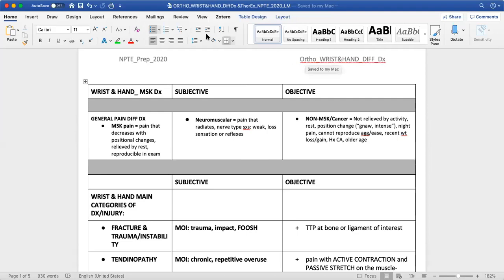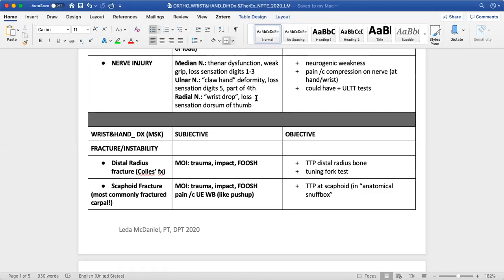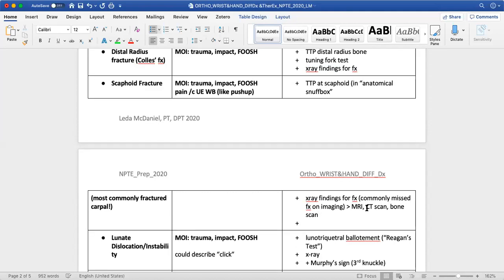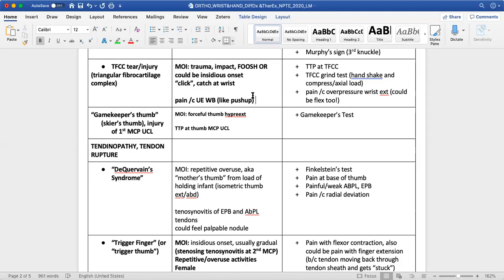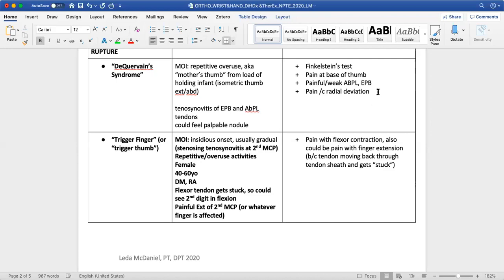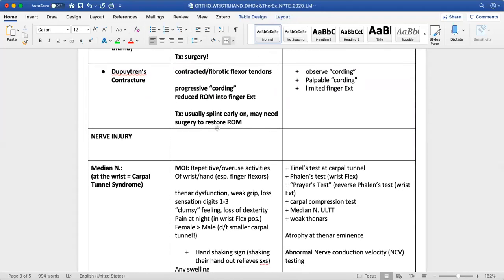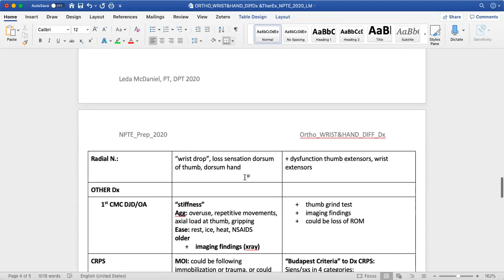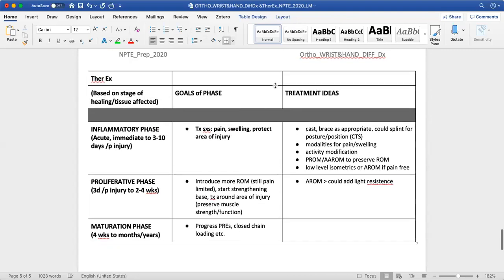Wrist & Hand_Differential Diagnosis in Physical Therapy_LM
Goals of video:
Practice differential diagnosis of orthopedic Wrist & Hand disorders that would commonly be seen in physical therapy practice.
Presented by: Dr. Leda McDaniel, PT, DPT

SapiensMoves.com